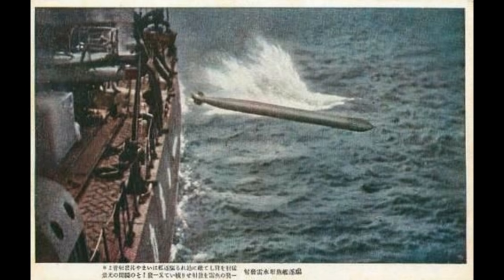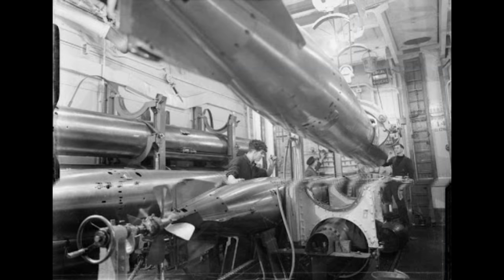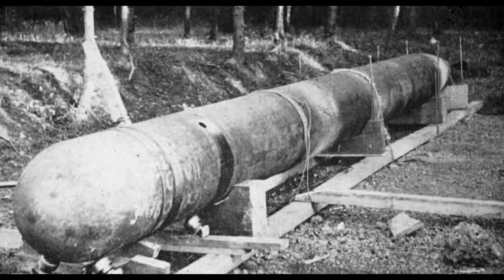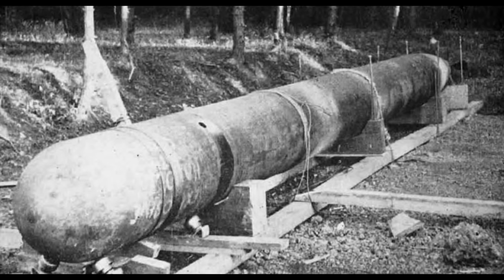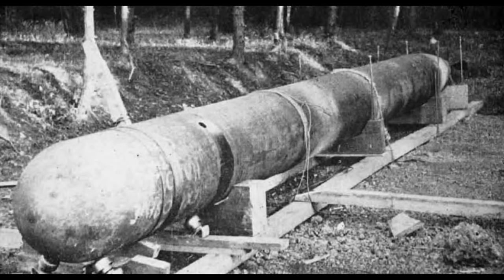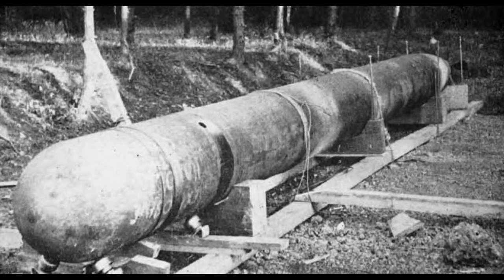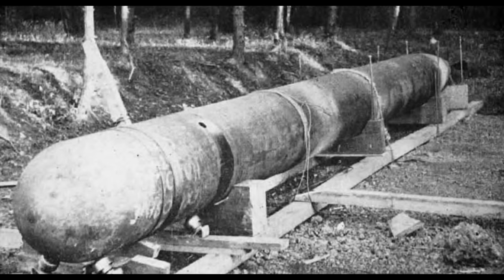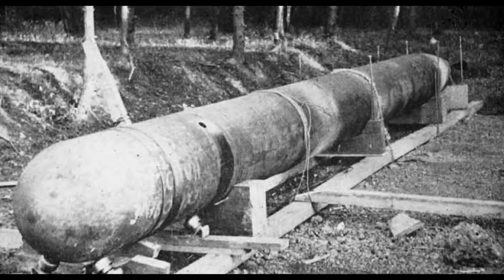Type 93 Long Lance Torpedo - Long Range Hole Poking Device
Today we look at the famous IJN Type 93 torpedo.